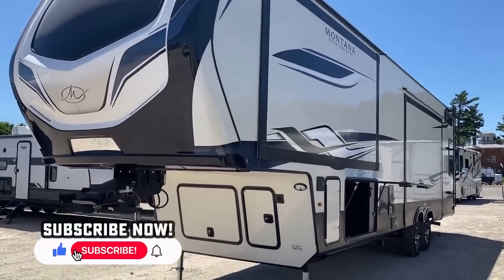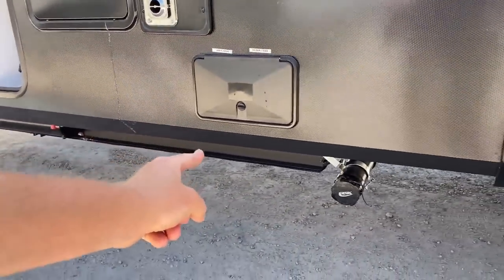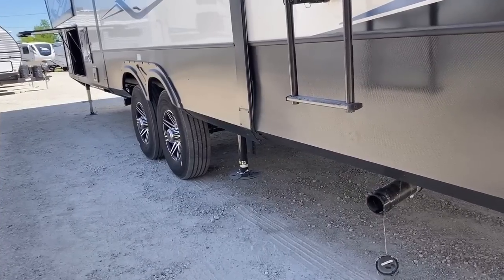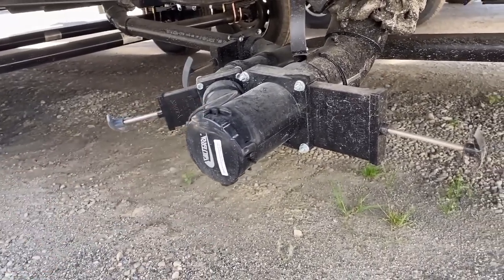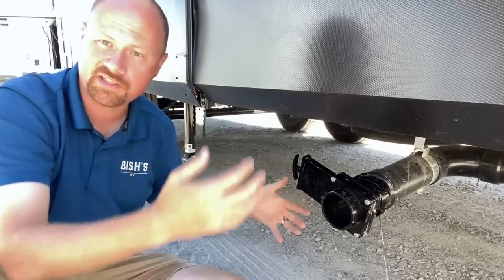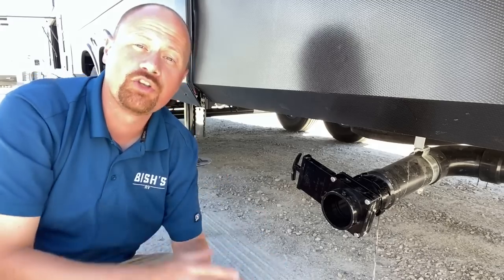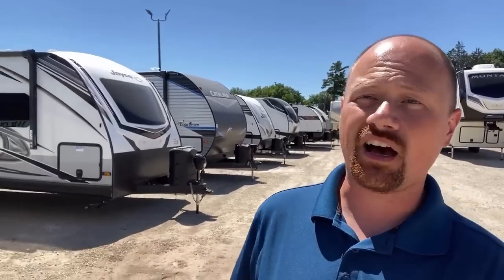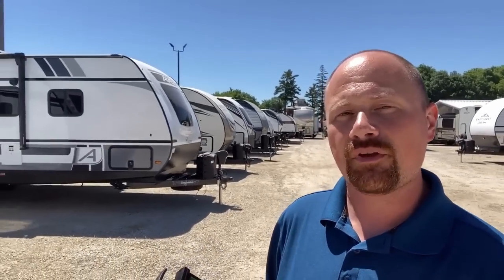ELIMINATE RV Sewer Mess Cheap & SO EASY!!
If you've ever opened your sewer cap and had a nasty surprise waiting for you, then for $20-$30 or so you could get a Valterra Twist-on Valve to act as a "last line of defense" against nasty RV Sewer Messes!